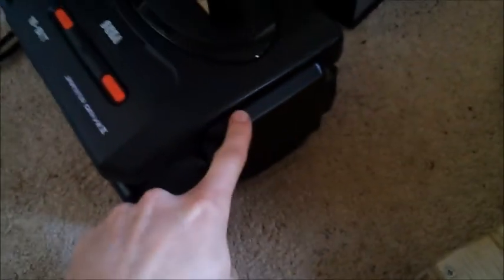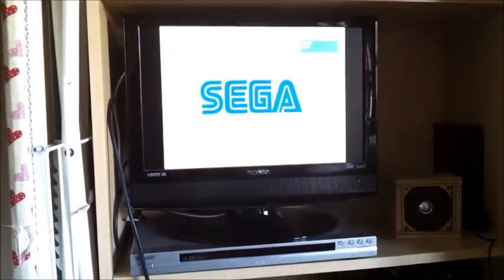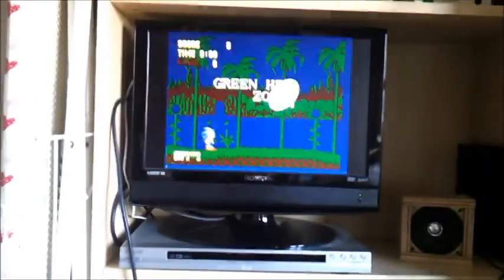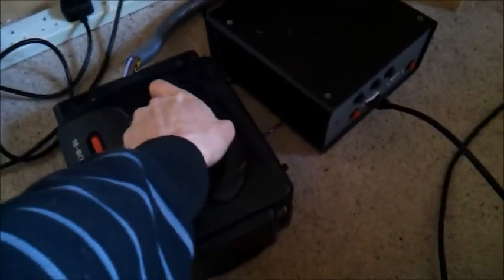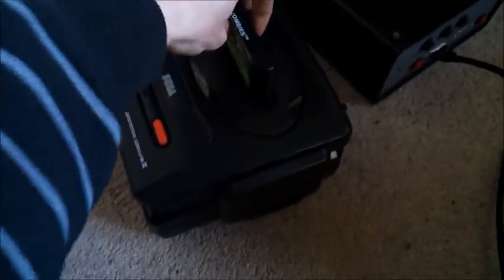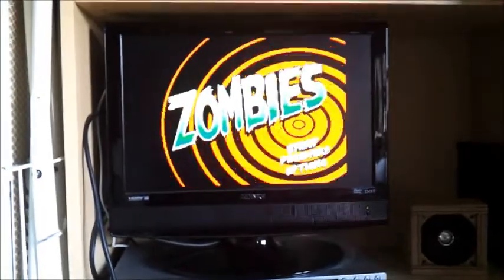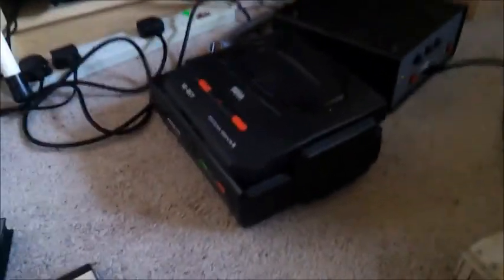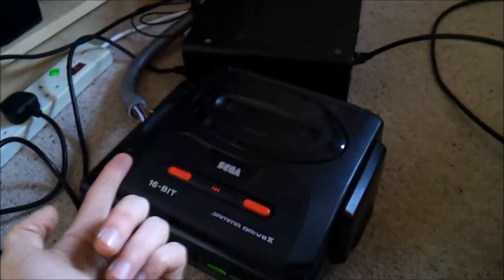Sega Jamma Drive 2 - Part Two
I've just finished making a Jamma-compatible Megadrive 2 which will run on a Jamma compatible Arcade machine or a Jamma Supergun. Although its a little redundant for a Supergun.

I had a spare Megadrive 2 knocking around and fancied doing a project  on it so I made this. I did it with a little twist though as rather than having the Jamma edge sticking out of the side of the case I remodelled the casing and added in another expansion port to cover the edge connector. My aim was to have it looking like a normal Megadrive 2 on my console shelf but really it is an arcade board now. Inside it has 2 players control pads so that the controls run through the jamma edge. Player 1 is sandwiched underneath the motherboard and player 2 sits on top of it.

This video shows some Megadrive and a Mega-CD game working on it. :-)

for how I made it